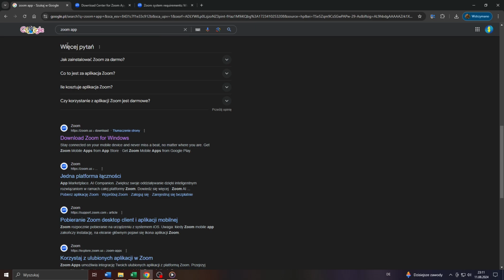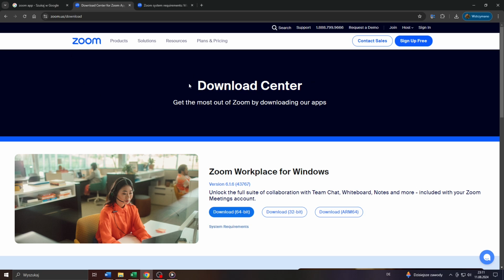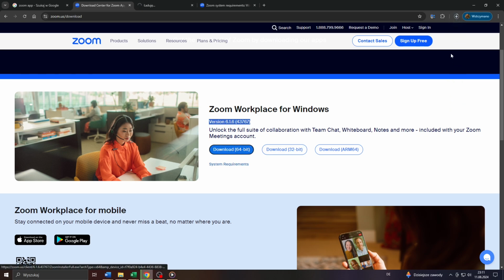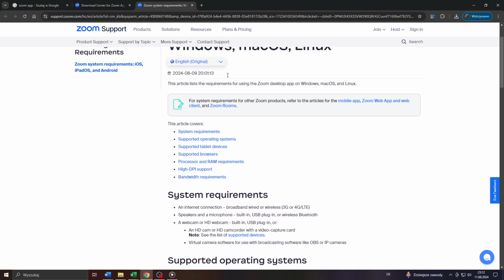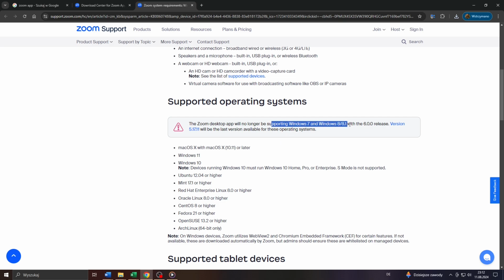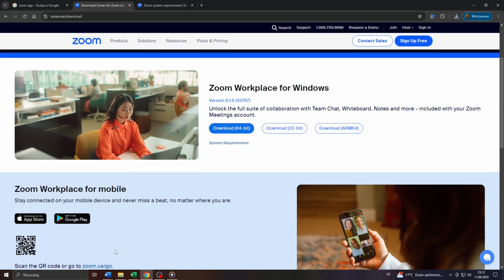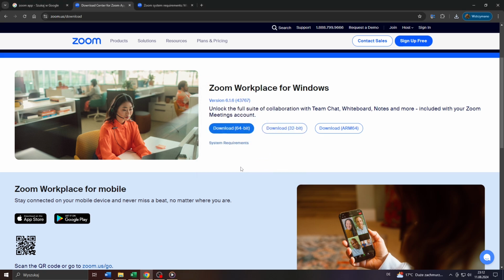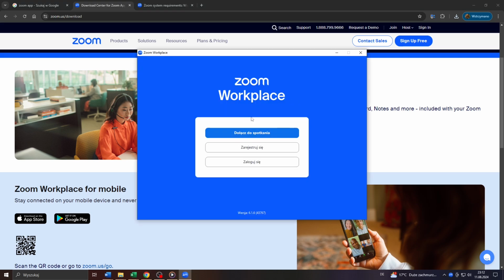How to Download Zoom App on Computer | Install Zoom for Windows 10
This video shows how to download and install Zoom on your PC. Follow the simple steps to get set up for meetings and calls.